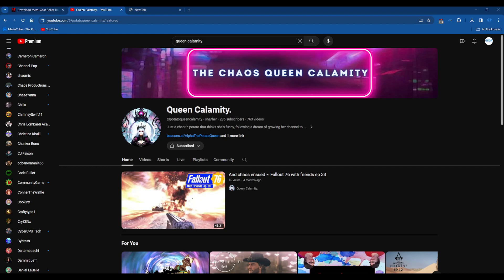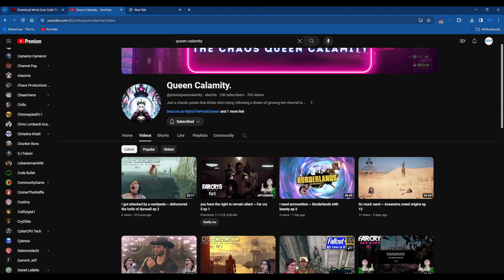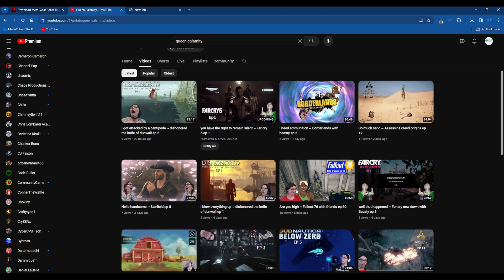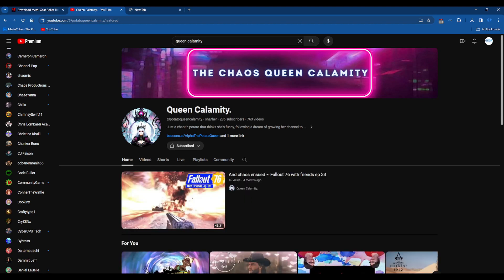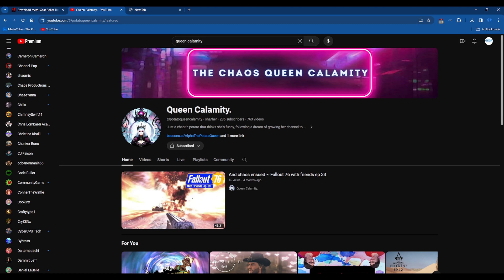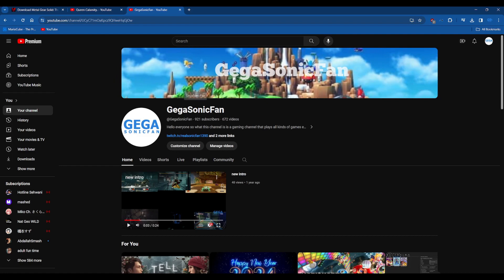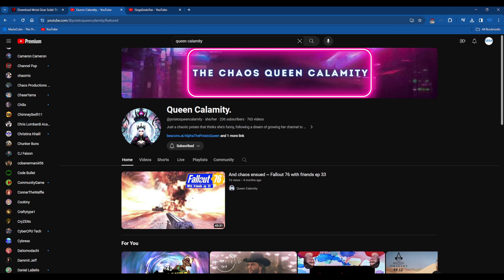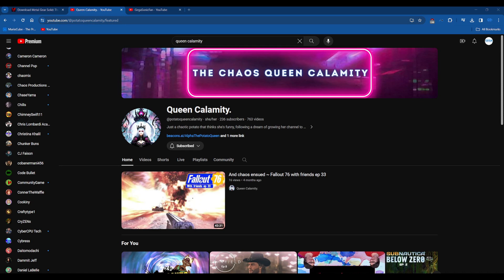Channel Shout Out "Queen Calamity"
@potatoqueencalamity Just click on the name and it will take you right to her channel lets give her some support